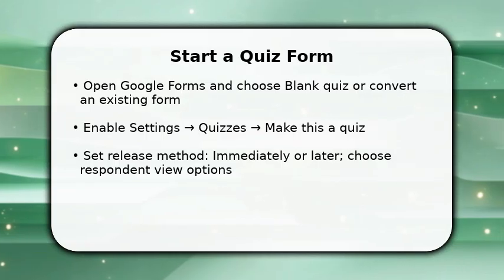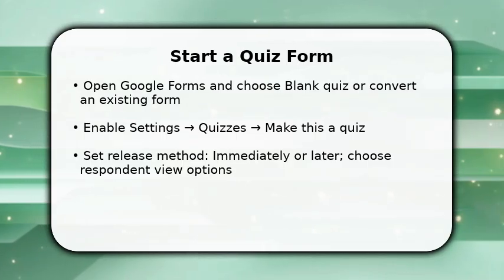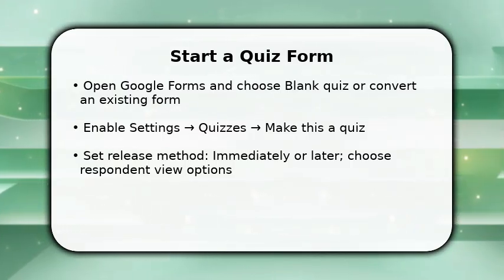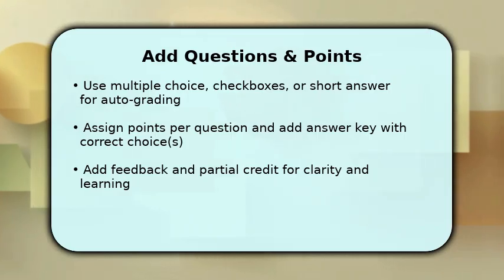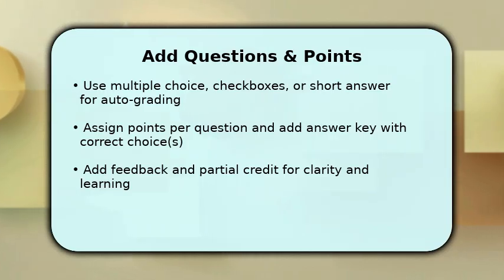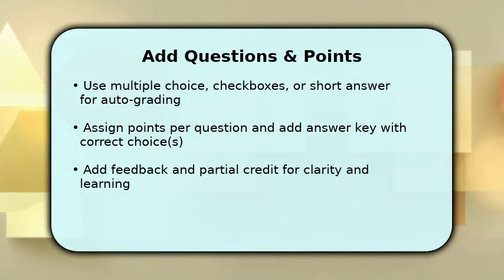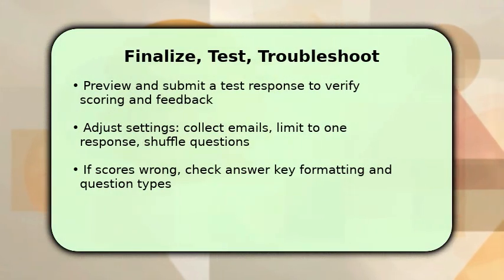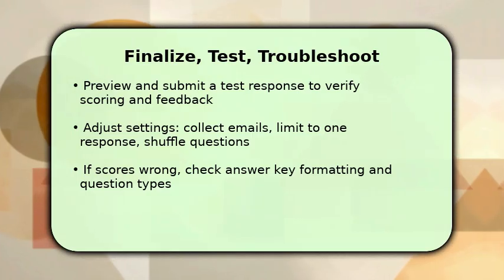How to Create Google Form Quiz with Score - Step by Step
Learn the step-by extricate process of creating a Google Form quiz with scoring capabilities. This video guide takes you through setting up questions, adding multiple choice options, and implementing automatic grading to track your students' performance effectively.